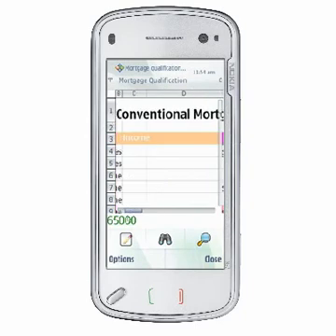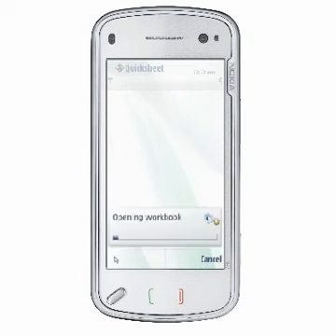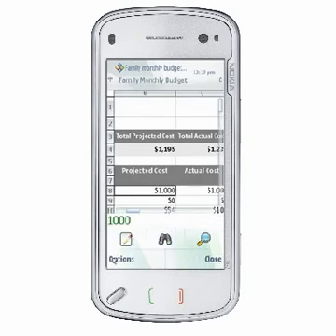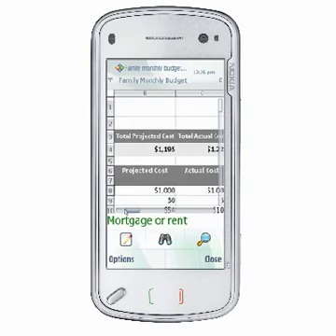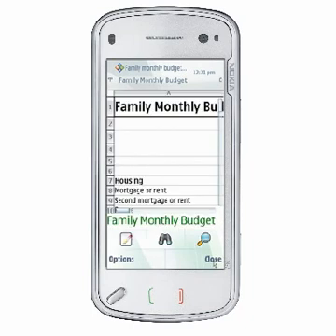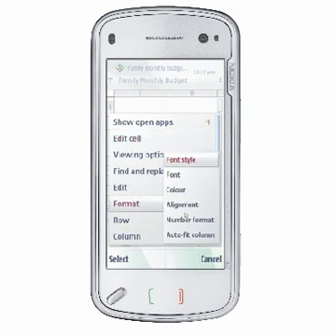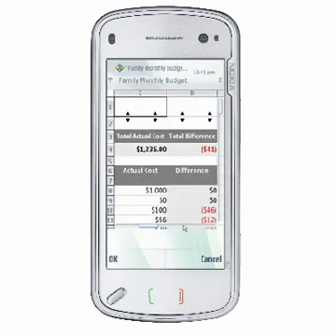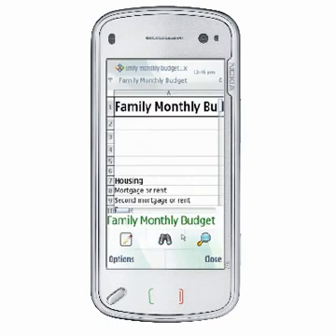Viewing Spreadsheets S60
How to view spreadsheets in Quicksheet, the spreadsheet editor in Quickoffice Premier for Symbian S60 3rd and 5th edition mobile devices.